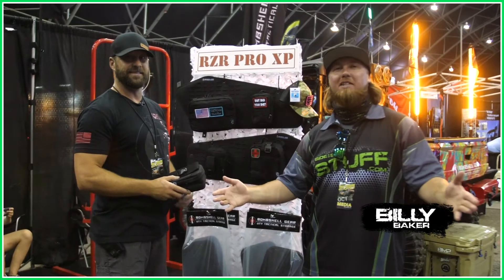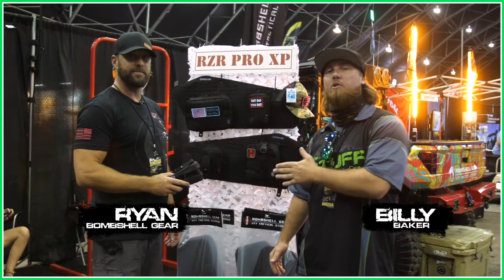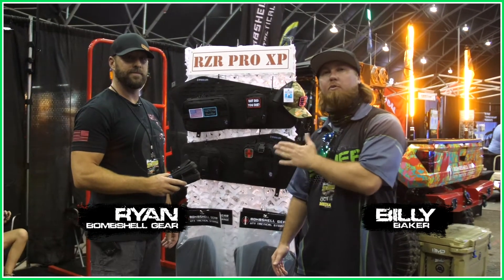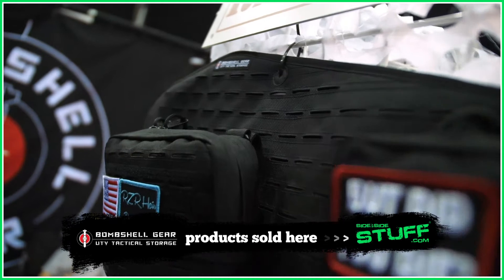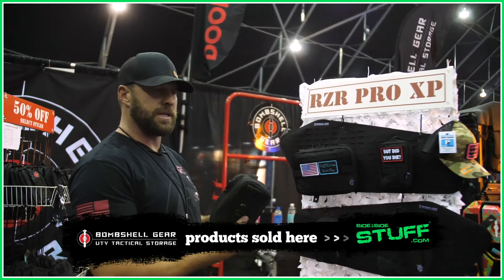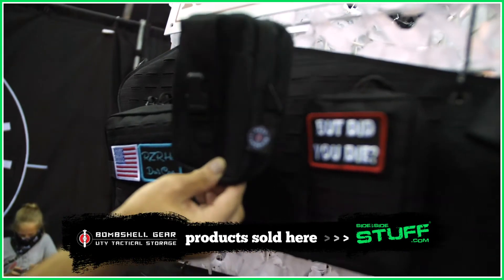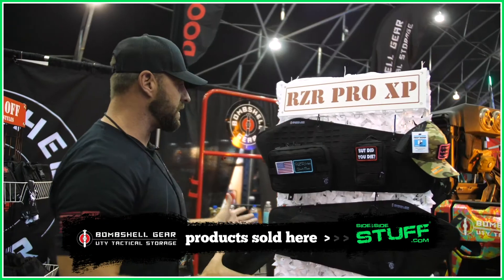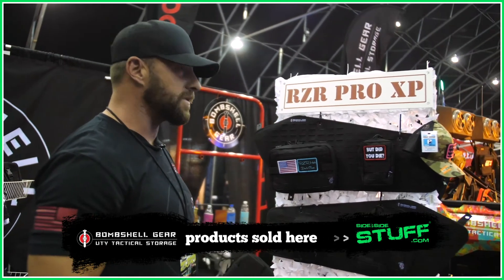Bombshell Gear Polaris RZR PRO XP Door Bags w| MOLLE Pouches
We had the privilege of running into Ryan from Bombshell Gear, who was showcasing some of the undeniably most offroad-friendly door bags on the planet. These military-inspired UTV storage solutions for the RZR PRO XP are super diverse with multiple variations of use, utilizing the MOLLE platform design elements. The versatile side-by-side door bag features the capacity to host various MOLLE pouches that range in shape and size. These pouches can be moved around and manipulated onto the RZR door bags to meet your current ride demands. You can deck your buggy out with the Bombshell Gear UTV tactical storage bags by shopping aftermarket parts and accessories at SideBySideStuff.com.